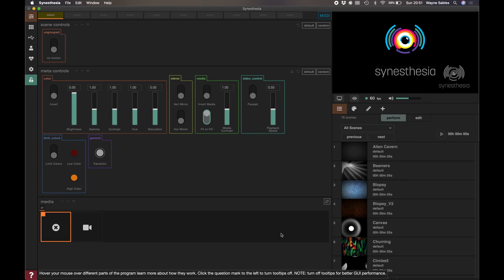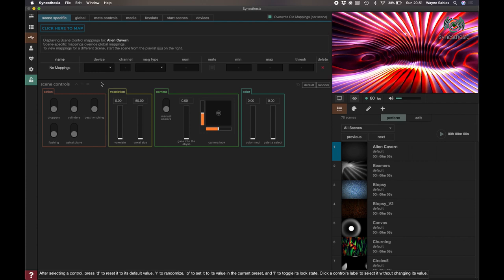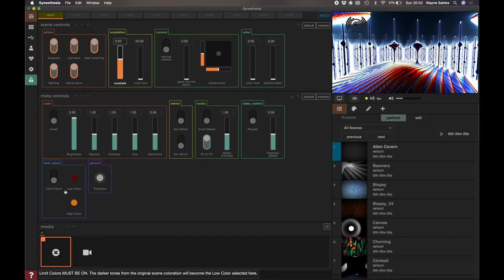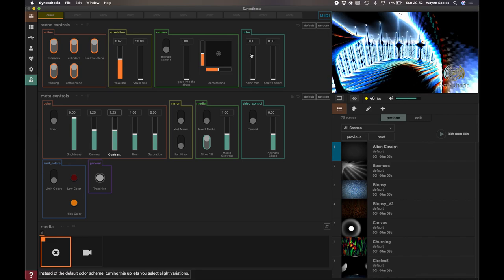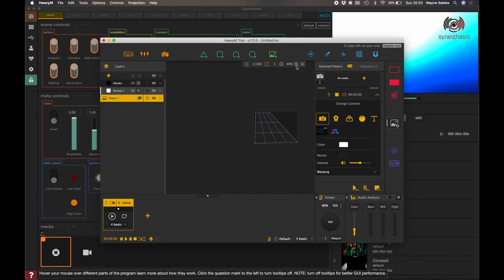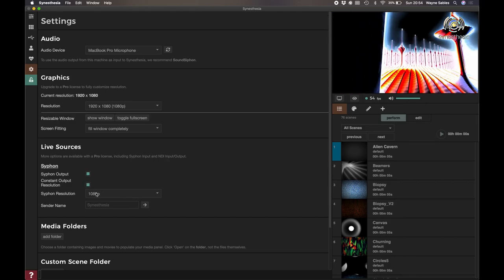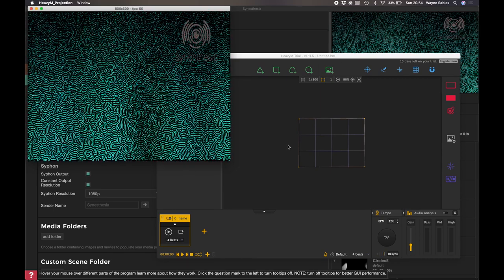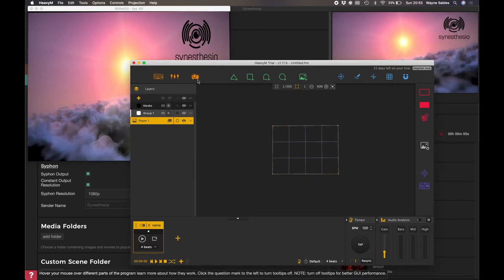Syphon Synesthesia into HeavyM